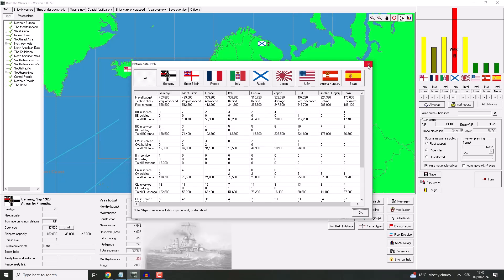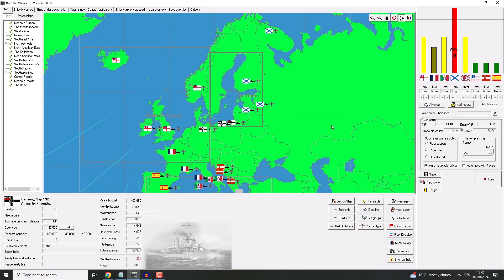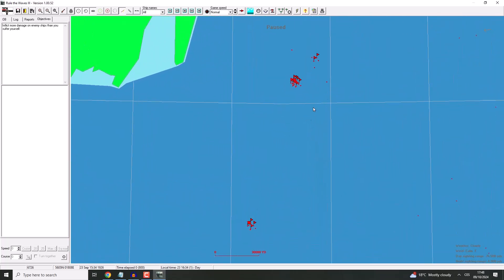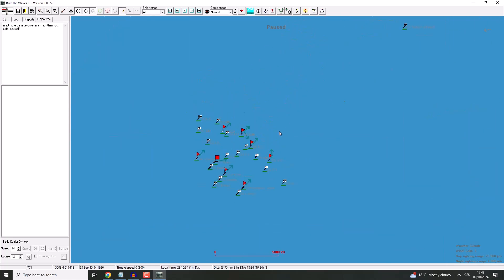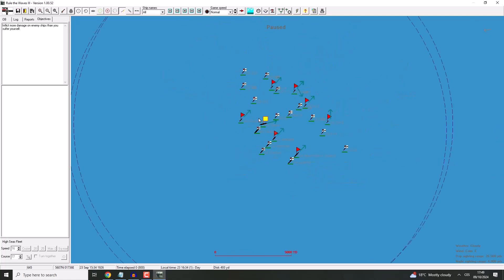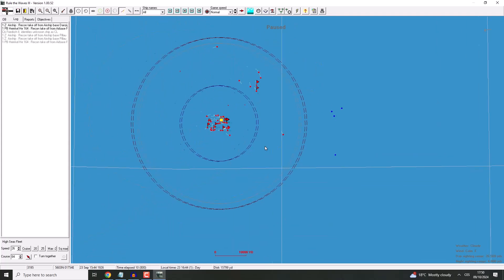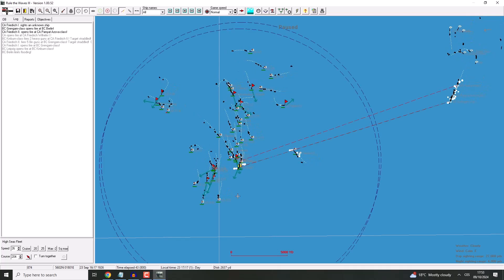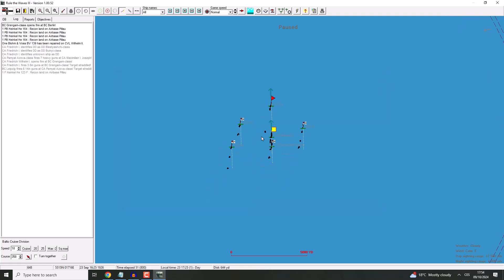Let's play Rule The Waves 3 - German Empire - part 71 - 09/1926 - 10/1926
Interesting battle. I am starting to think that when we have these big clashes, it is hard to overwhelm them.

If you wish to see/download the presentation I use in the video, you can find it here:

From The Rule the Waves 3 Steam page: „Build Your Navy, from pre-Dreadnoughts to Aircraft Carriers and Missile Cruisers!

It will place you in the role of 'Grand Admiral' of a navy from the time when steam and iron dominated warship design up to the missile age.

00:00 September 1926 gameplay
01:56 Battle of Rosala
23:22 October 1926 gameplay

Songs used in this video (Author – Song):
Aerohead - Fragments
Alex Productions - Lights
Alex Productions - Urano
Alex Productions - Walking Home
Alexandra Tsikina - Wistful
Arthur Vyncke - Until We Meet Again
Johny Easton - Purpose
Keys of Moon - Enchanted
Keys of Moon - Illusions
Keys of Moon - Warm Memories
Keys of Moon - Way To Dream
Myuu - Disintegration
Myuu - Stillstand
Punch Deck - Ethereal
Shane Ivers - Yearning
Steffen Daum - Goodbye My Dear
The Piano Says - Icicles
The Piano Says - Rosalita
The Piano Says – Windswept

If you wish to support my channel, you can become a supporter or please use this link to donate (all donations are primarily used to keep the channel running - I spend the money on upgrading my PC, games/DLC's and software).

This LP is recorded on my main computer (i9-9900k, 32GB RAM, SSD harddrive, NVIDIA GeForce RTX 2060 SUPER).